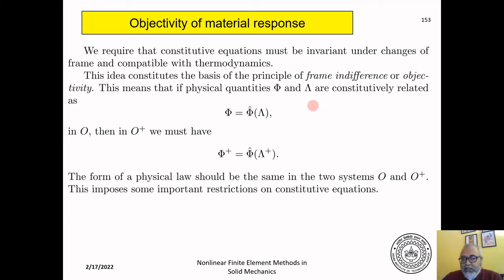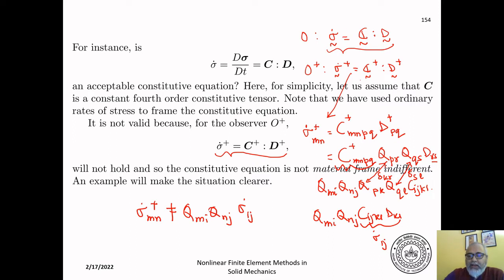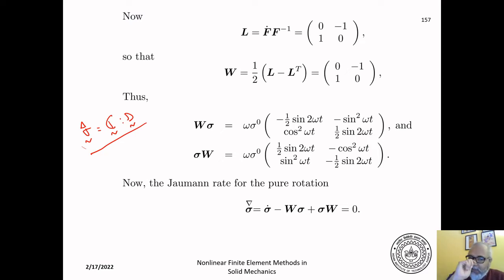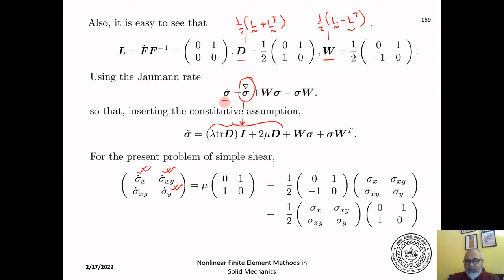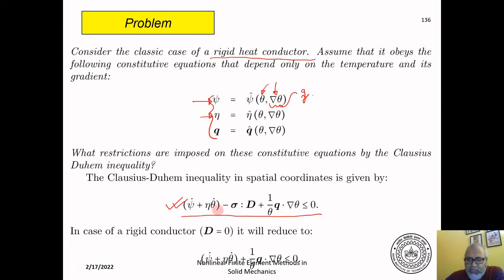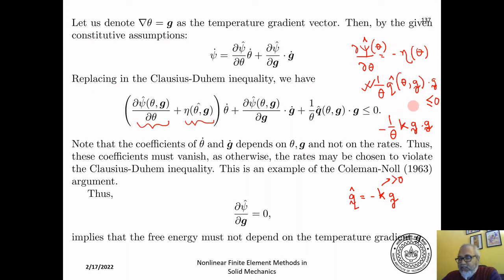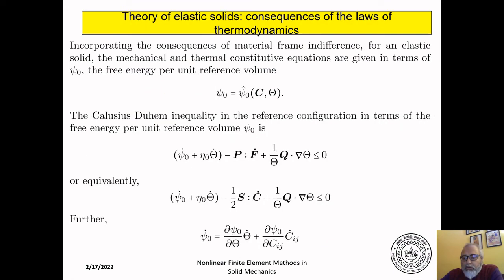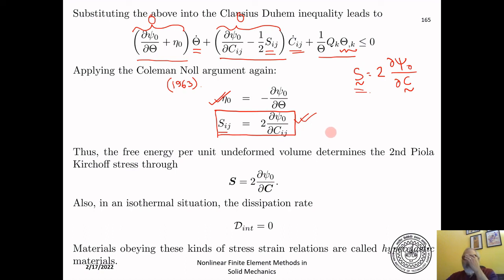Restrictions on constitutive models